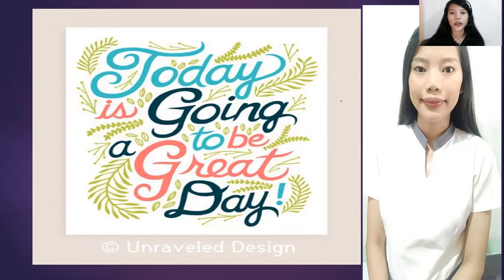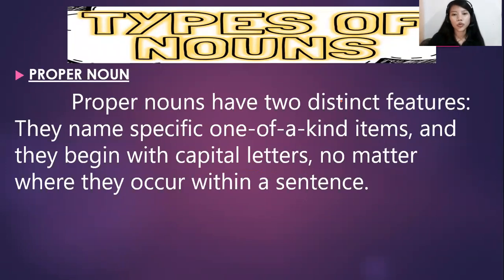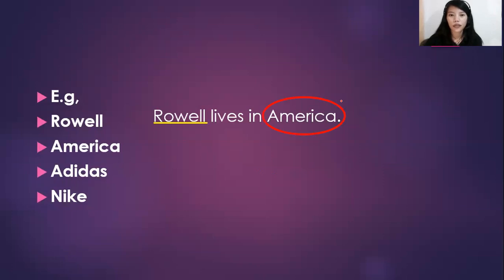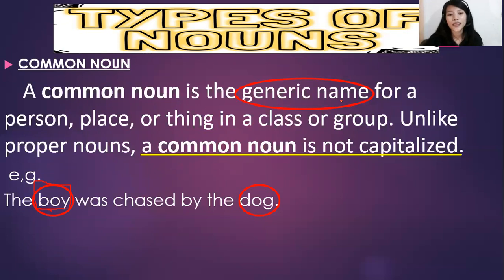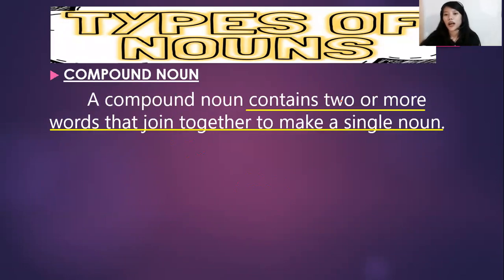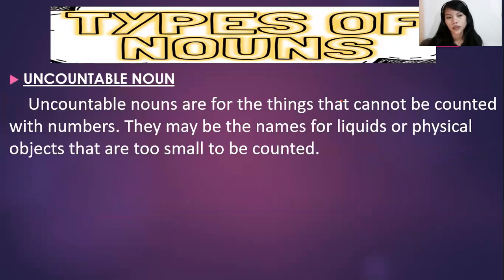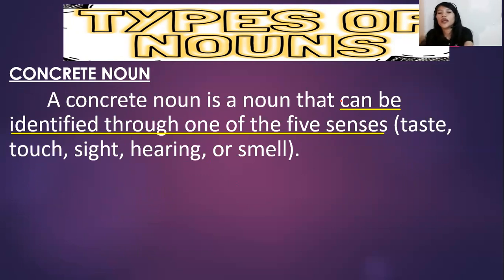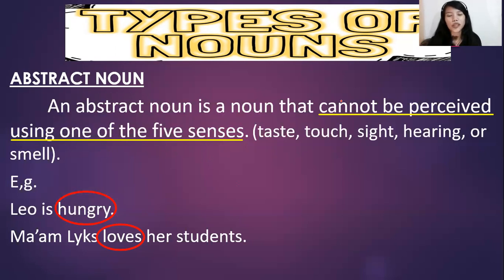NOUN AND ITS TYPES English 7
LET'S LEARN ABOUT NOUN AND ITS TYPES WITH MA'AM LYKS! :)